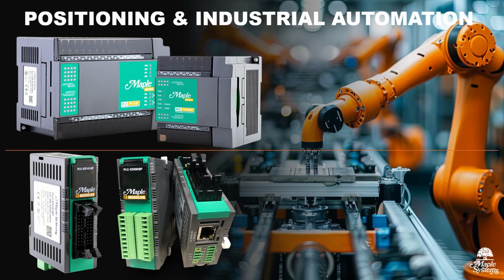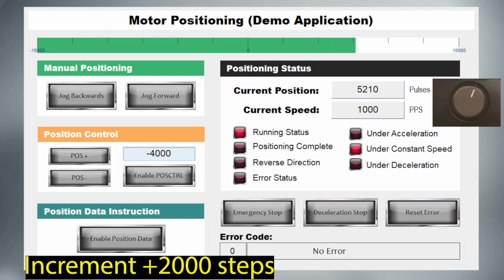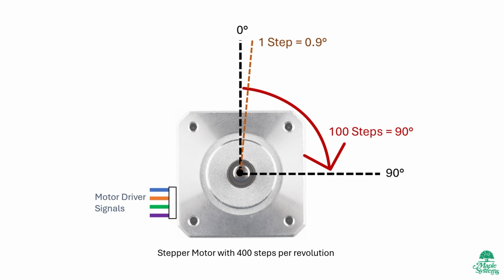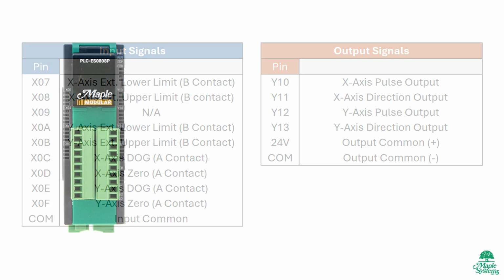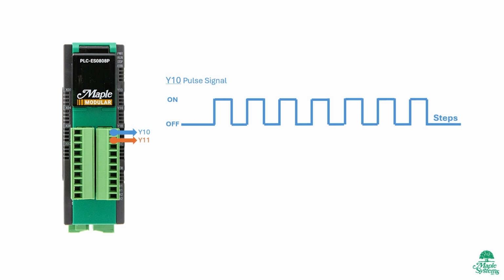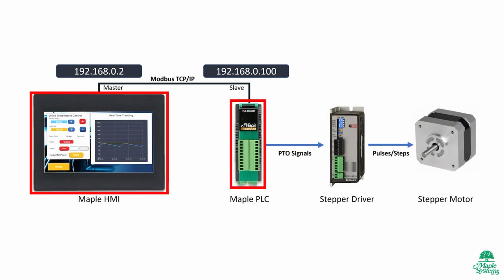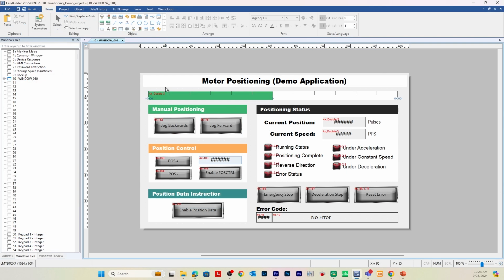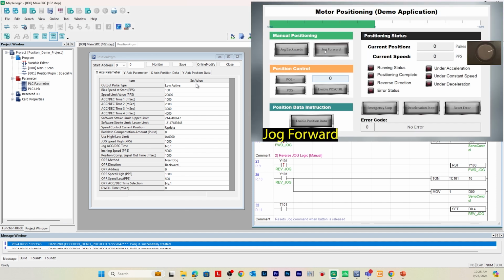Introduction to Positioning with Maple Systems PLC's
In this video you will learn about positioning and the role it has in industrial automation as well as the communication protocols between a Maple Systems PLC and HMI.

0:00 Introduction
1:08 Positioning and Industrial Automation
1:27 Pulse Outputs and Motor Rotation
2:16 Input and Output Positioning Signals
3:48 Communication Configuration
5:32 Wrap up